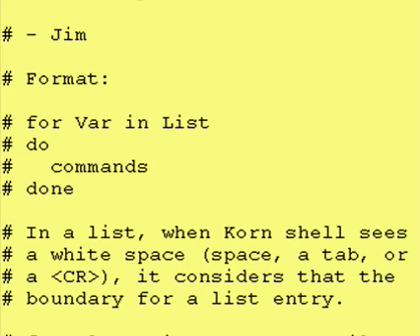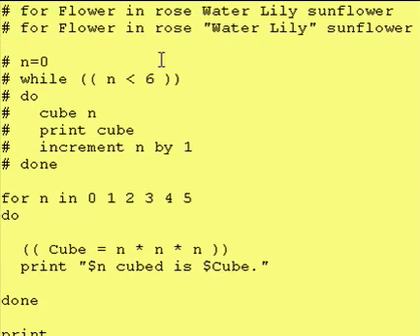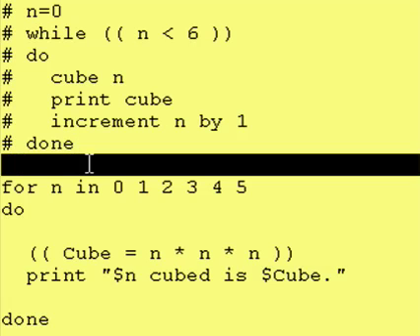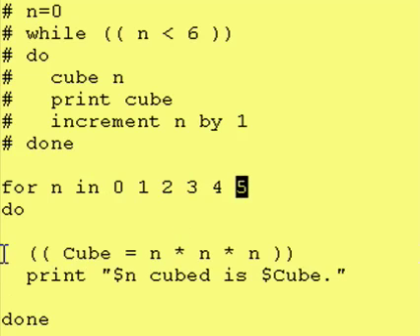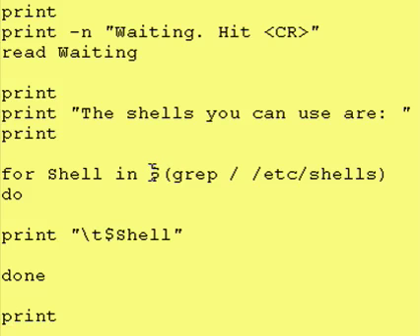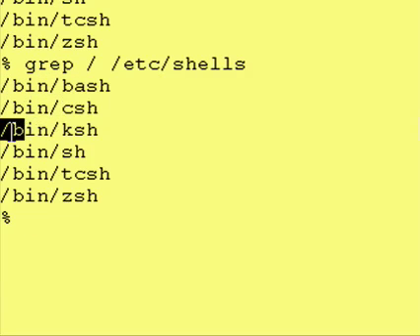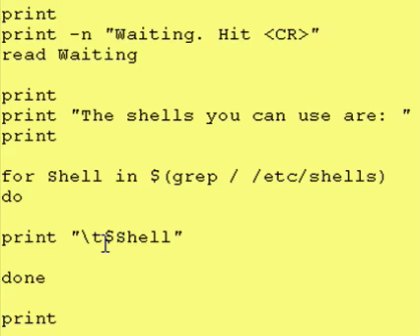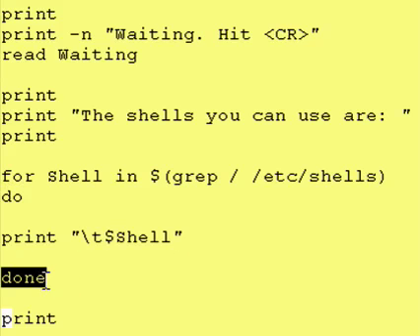Intro To Korn Shell - Lesson 12 - For loop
The for loop:  Take a list, and, FOR each entry
in the list, do a bunch of commands.

for Var in List
do
   commands
done